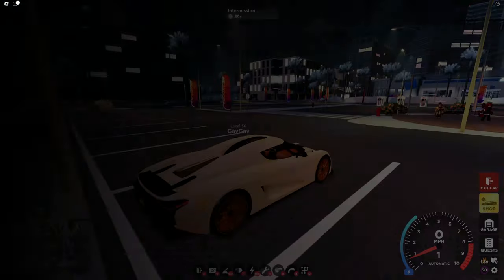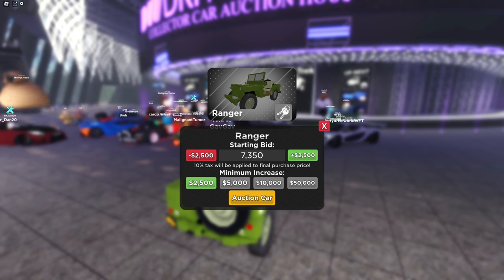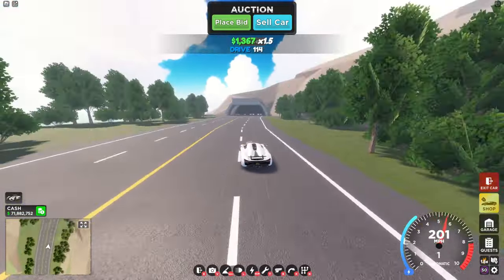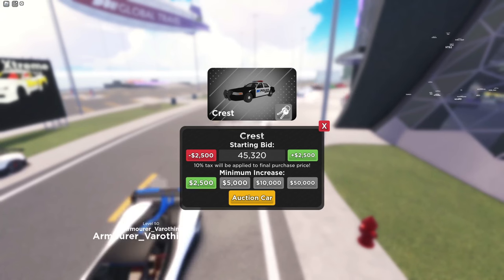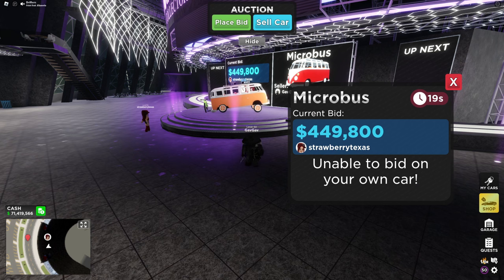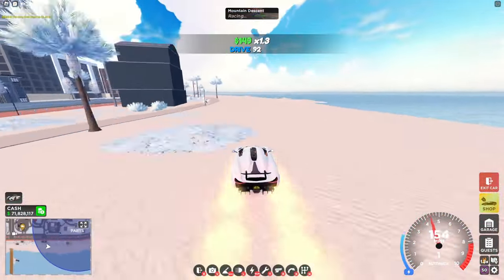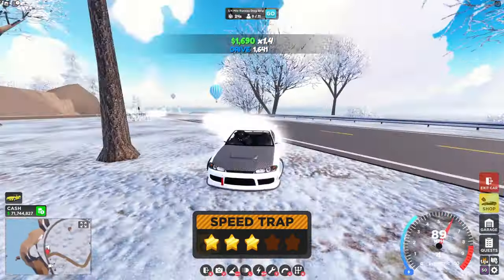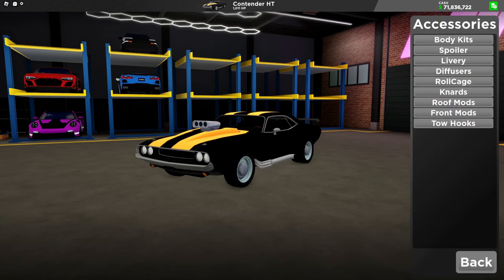Drive World Just Added An AUCTION HOUSE! (Update Video)